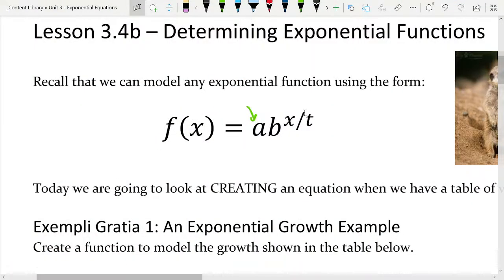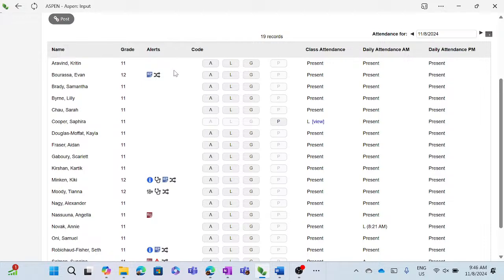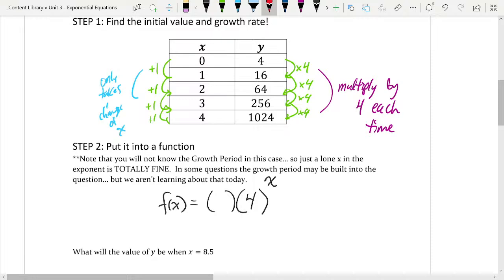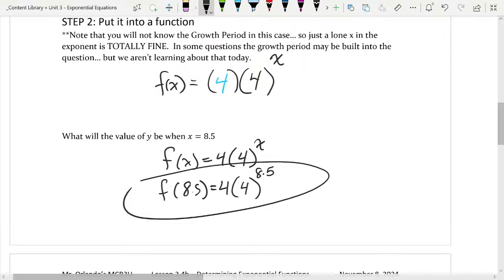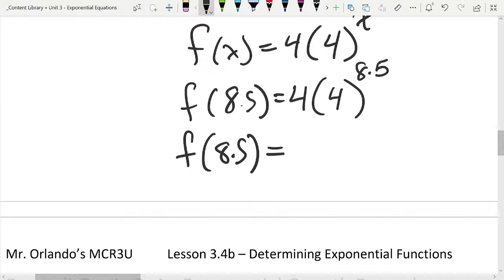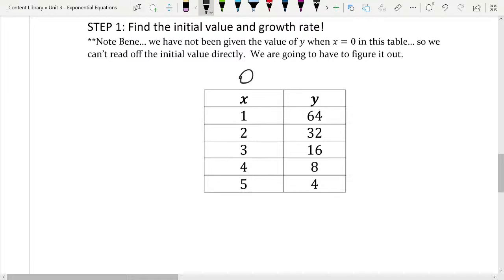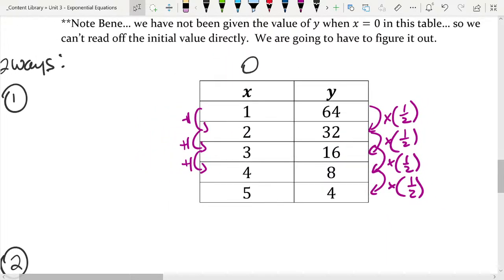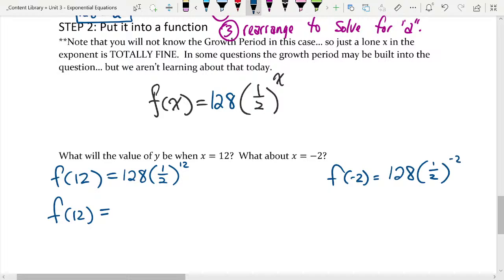MCR3U - Lesson 3.4b - Determinin' Exponential FUNctions